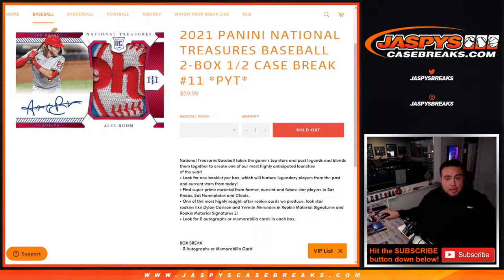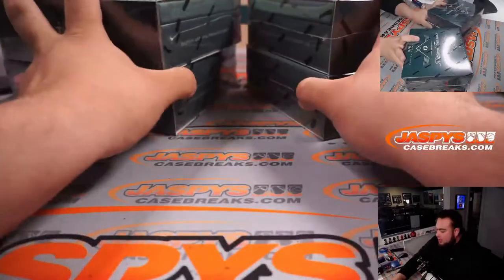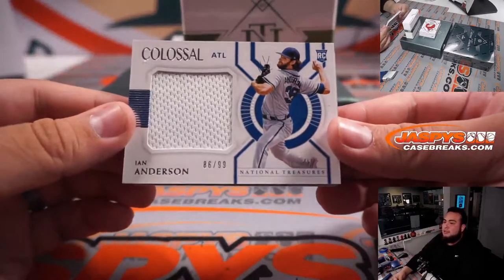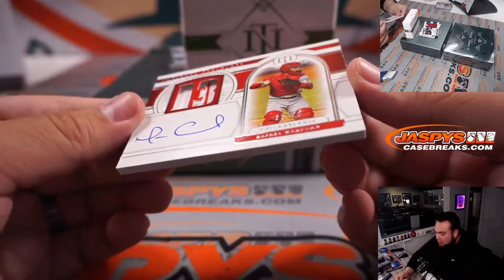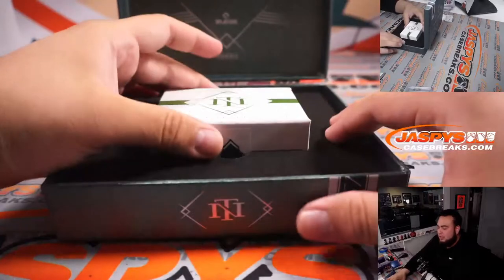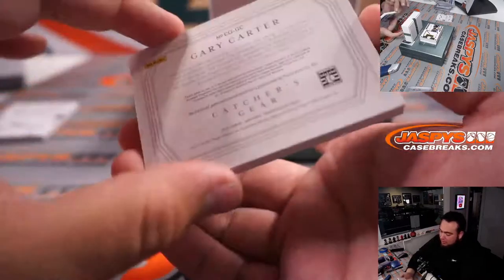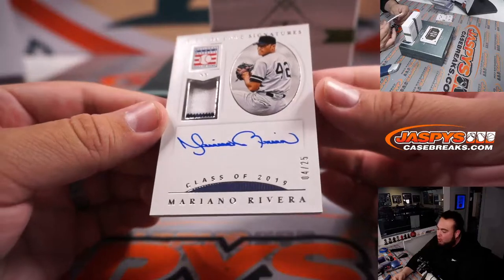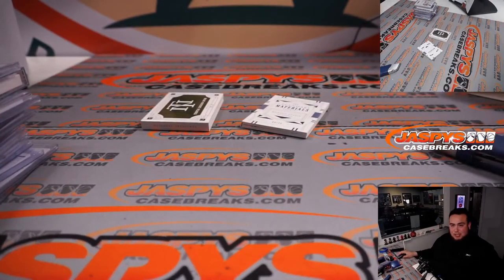Sat. 3/19/22 - 2021 Panini National Treasures Baseball 2-Box 1/2 Case Break #11 *PYT*